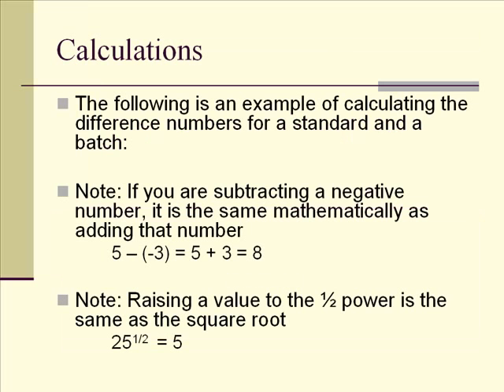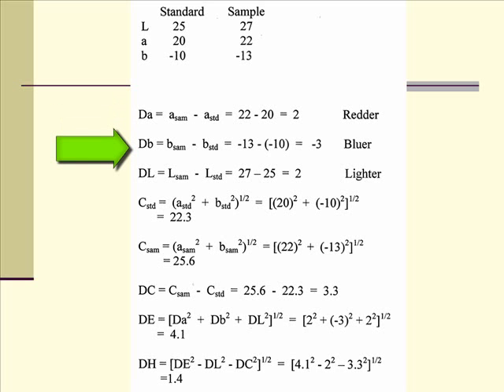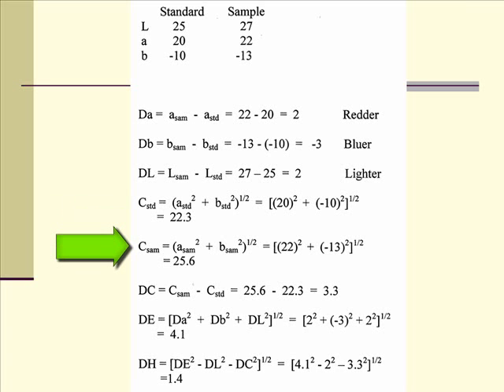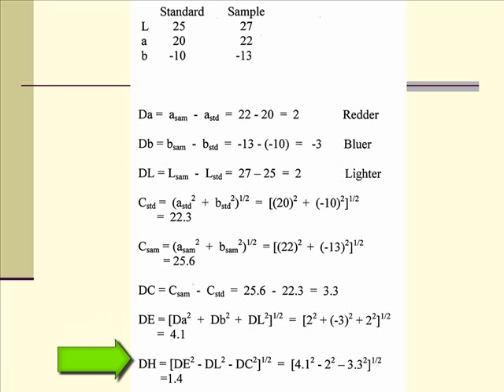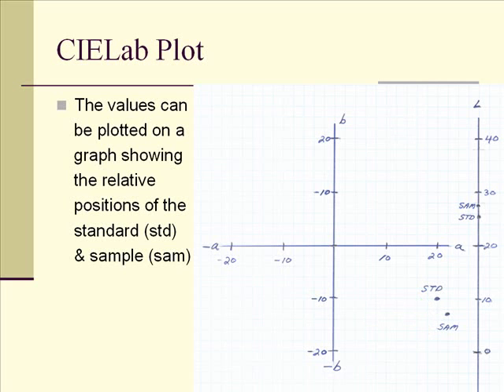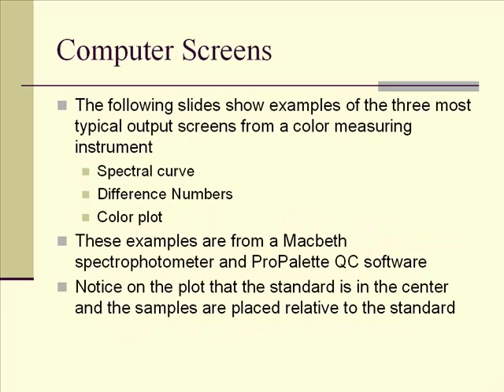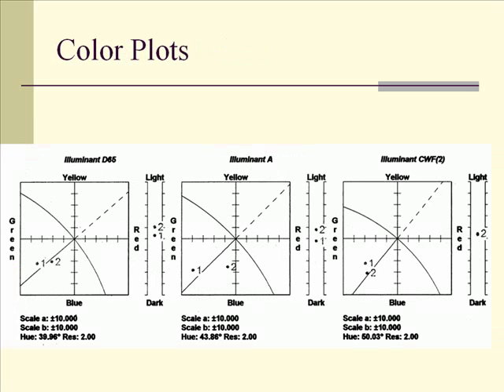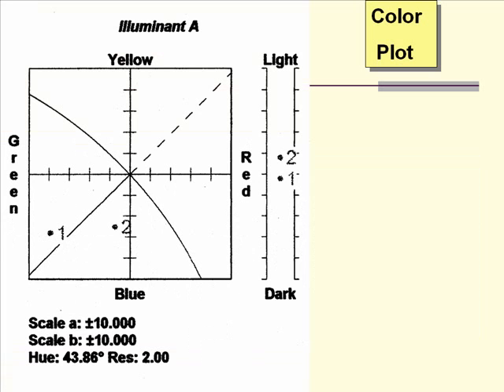Color Numerical Data Part 4